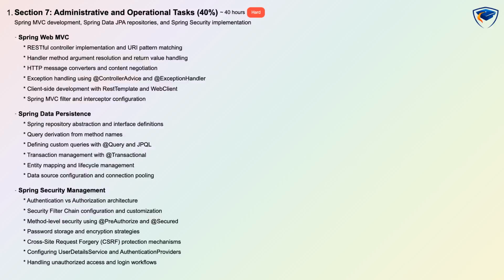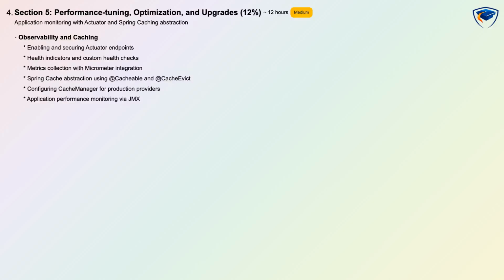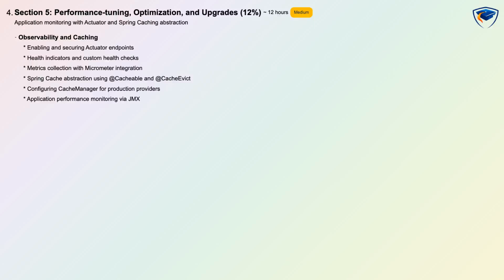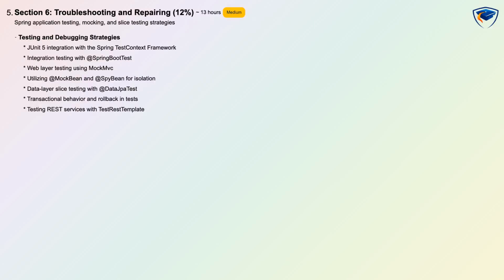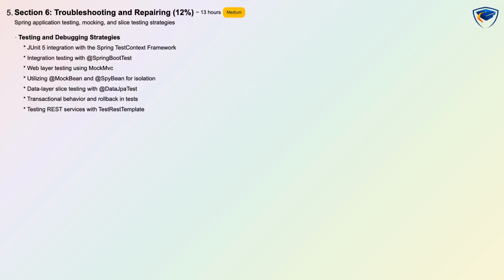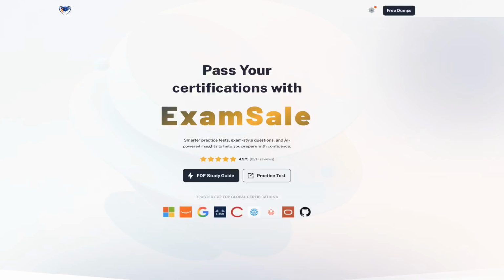VMware 2V0-72.22 Syllabus Breakdown: Must-Know Topics to Pass in 2025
Are you tired of wading through vague, scattered VMware resources that miss half the exam? Our 2V0-72.22 Syllabus Breakdown gives you the exact blueprint, domain-by-domain, so you can stop guessing and start mastering.

Welcome to the ultimate Study Guide for the VMware 2V0-72.22 certification. In this video, we dissect the official Exam Prep syllabus, revealing every critical topic you must know to pass. Whether you are a seasoned vSphere admin or just starting your VMware journey, this Syllabus Breakdown is your roadmap to a high score. We cut through the noise and deliver Certification Tips that directly target what the exam tests.

Core Topics Covered (Official Exam Domains):

- Domain 1: VMware vSphere 7.x Professional Architecture - Understand the core components, ESXi, vCenter Server, and storage/virtual networking concepts.
- Domain 2: Installation, Configuration, Setup - Master host deployment, cluster setup, and advanced networking configurations.
- Domain 3: Management, Monitoring, and Troubleshooting - Learn performance optimization, resource management, and common troubleshooting workflows.
- Domain 4: Security and Compliance - Cover authentication, permissions, encryption, and securing the vSphere environment.
- Domain 5: Disaster Recovery and Business Continuity - Explore vSphere Replication, Site Recovery Manager, and backup strategies.

This is not just a list; we explain how each domain interlinks and where most students get stuck. We also share proven Certification Tips to avoid common pitfalls and save you hours of study time.

Ready to ace the 2V0-72.22 with confidence? Boost your score with Exam Sale practice questions and study guides. Our platform offers real-exam simulations, detailed explanations, and progress tracking—everything you need to go from syllabus to success.

Good Luck!